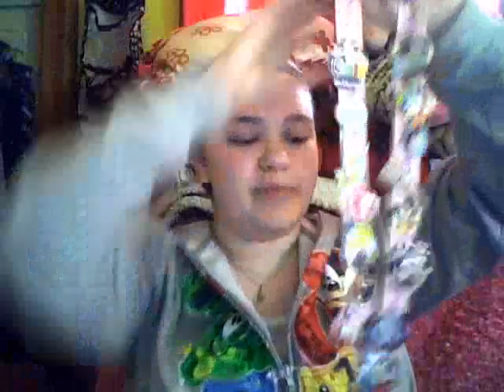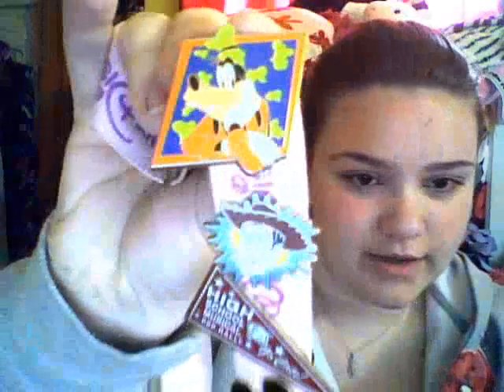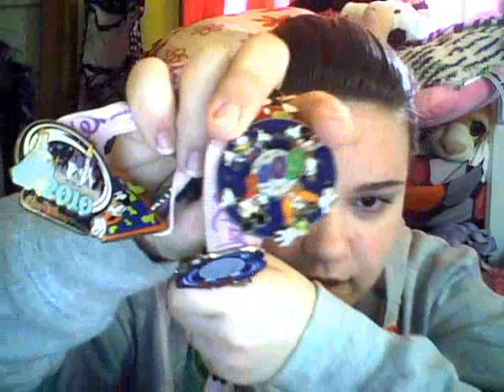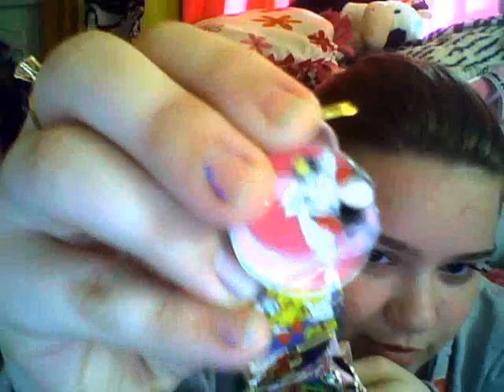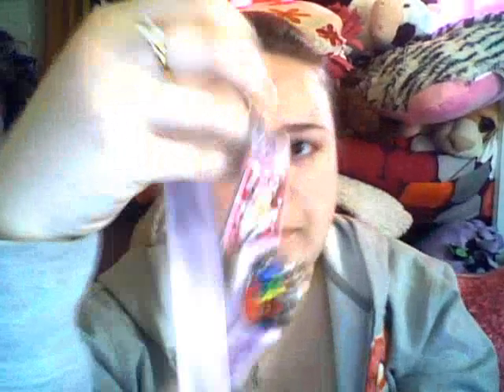Disney Pin Trading Lanyard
hey guys! i hope you all enjoyed this video!